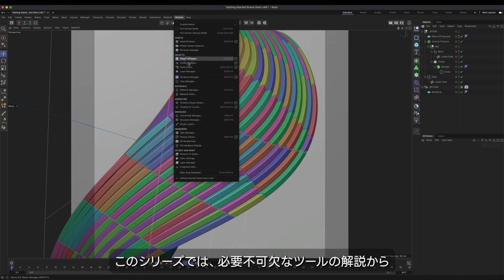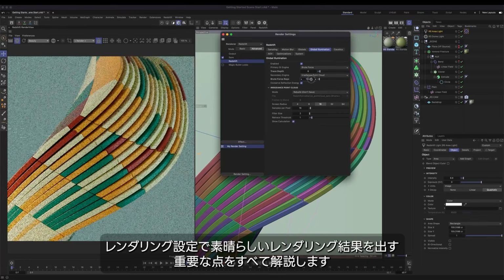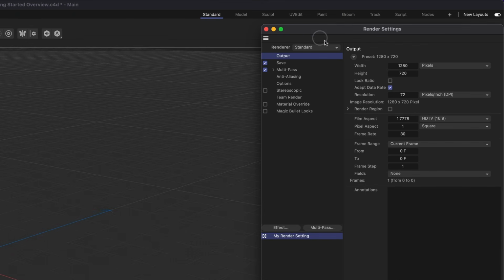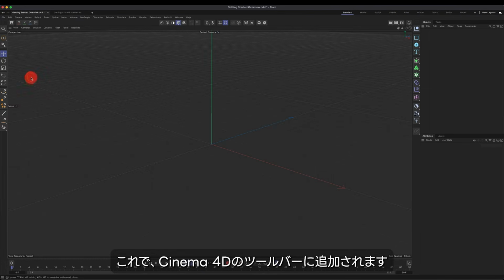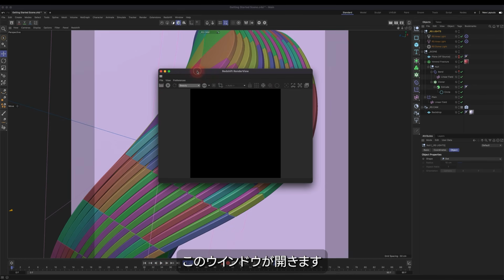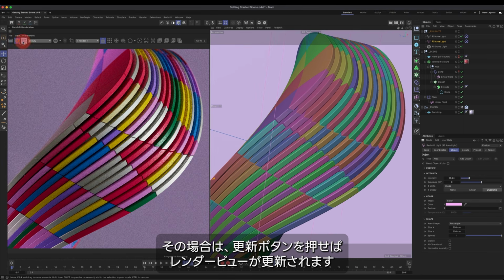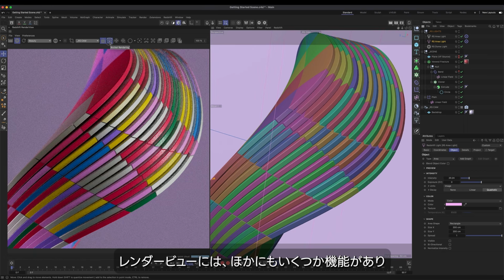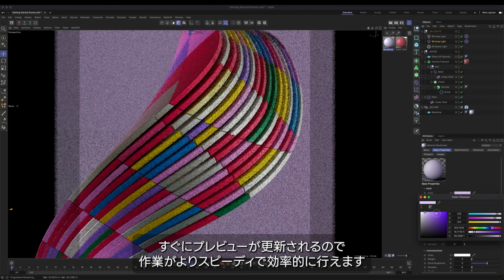Redshift 入門シリーズ #1：概要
このスターターシリーズでは、Redshift をワークフローに取り入れるための基本的なツール、テクニック、そして便利なヒントを学んでいきます。
マテリアルをゼロから作成する方法や、Cinema 4D のノードエディタ内でノードを扱う方法を解説します。さらに、さまざまな Redshift ライトの使い方や設定方法を学び、最後には美しい最終レンダリングを実現するために欠かせないレンダー設定についても掘り下げていきます。

この最初の動画では、まず基礎として、Redshift のメニューやダイナミックパレットの使い方、そして各種レンダープレビューを活用する方法に慣れていきます。